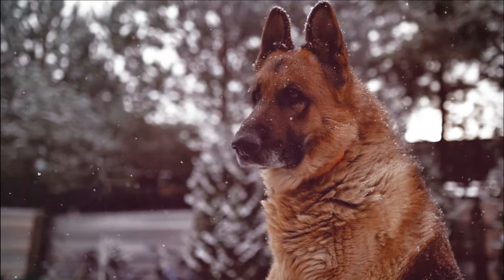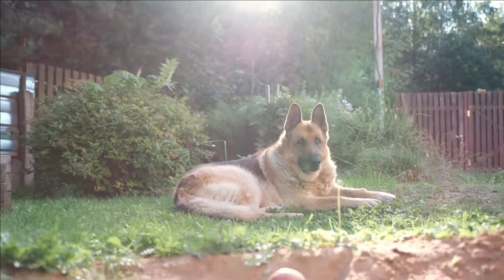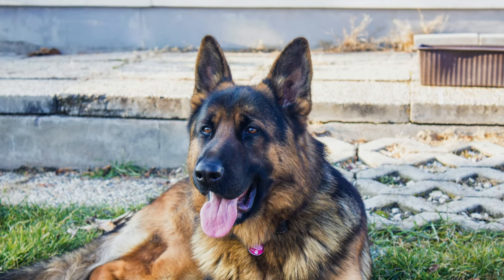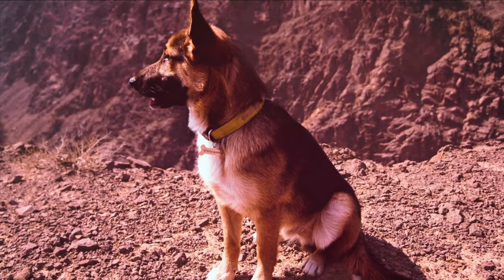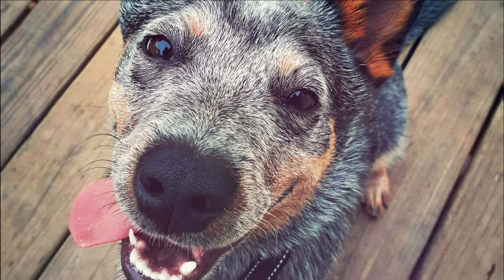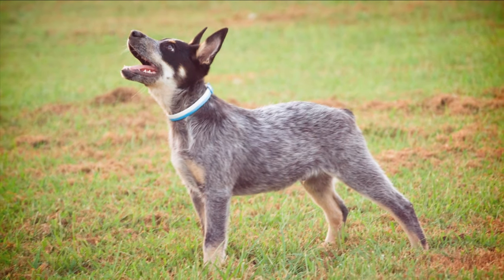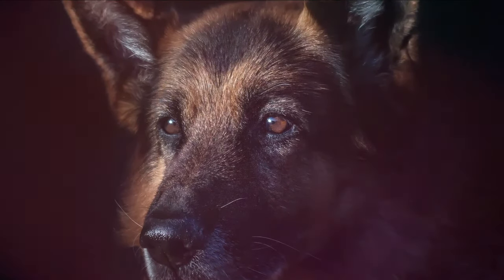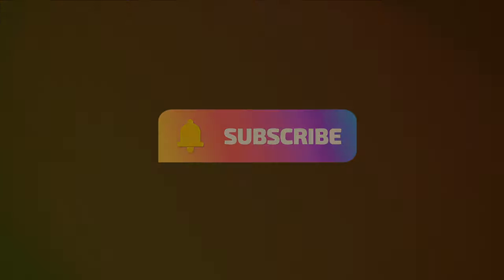German Shepherd VS Blue Heeler - Compare and Contrast these 2 dog breeds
German Shepherd VS Blue Heeler - Which dog is better. In this video, comparing and contrasting the blue heeler to the german shepherd. Both the blue heeler and german shepherd are loyal and fiercely protective but how are they different?

German Shepherd vs Blue Heeler Temperament
German Shepherd vs Blue Heeler Size
German Shepherd vs Blue Heeler Puppies
German Shepherd vs Blue Heeler Compare and Contrast

Chapters:
0:00 Intro
1:00 Temperament
2:10 Size
3:10 Exercise
4:02 Appearance
5:08 Pictures of GSD and BH